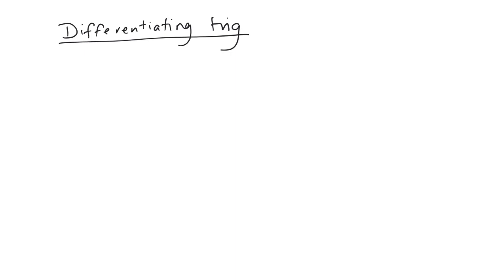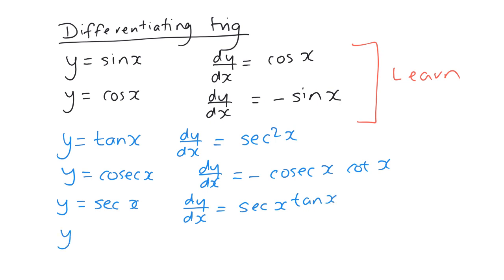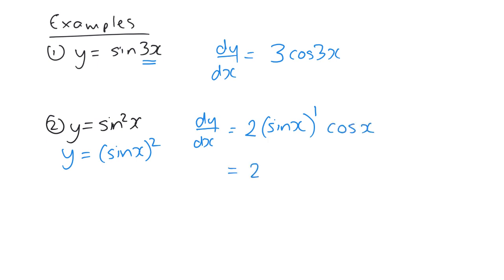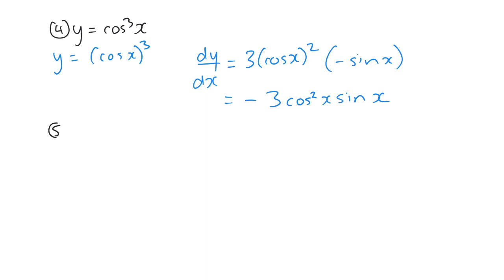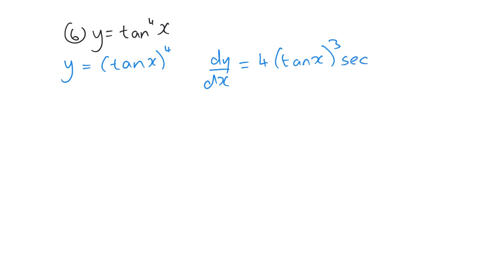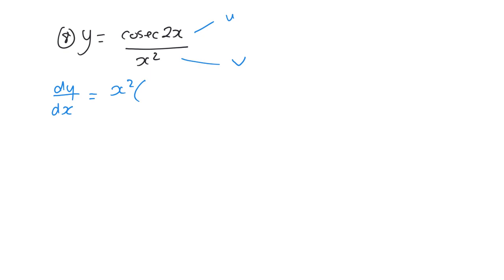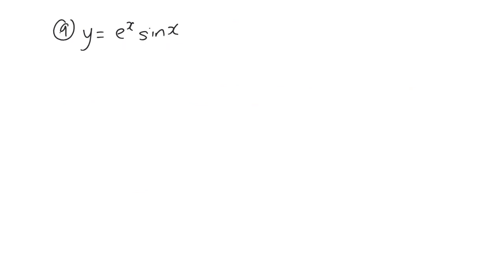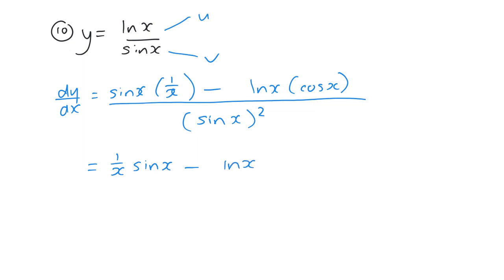A2 Differentiating trig